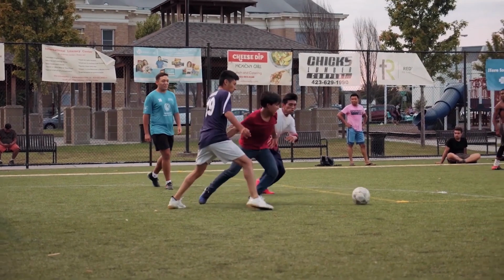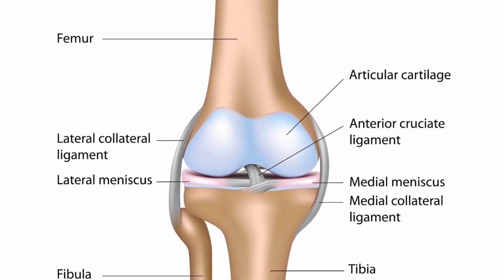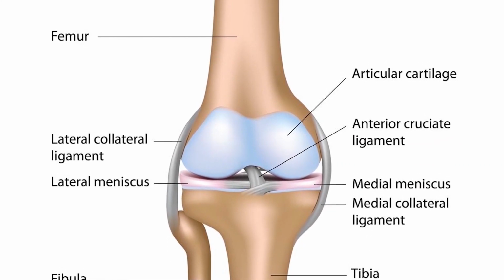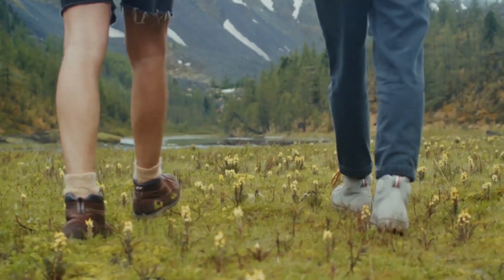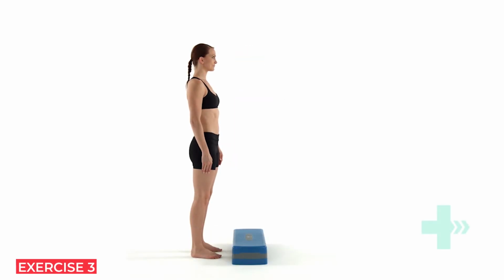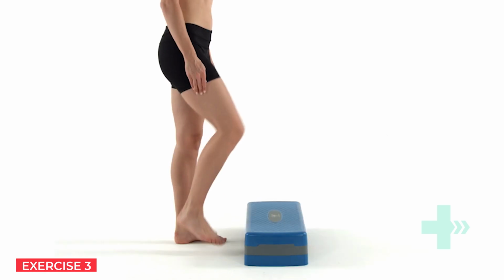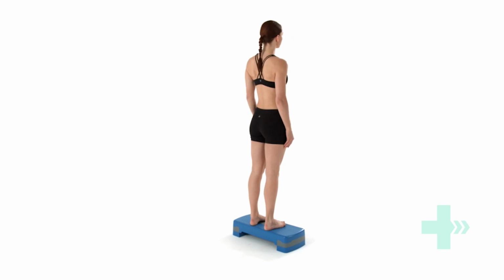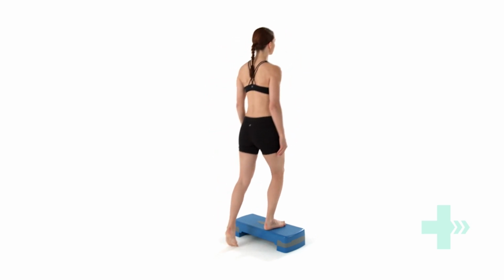ACL REHAB (Phase 2) Weeks 2-6 Post Surgery